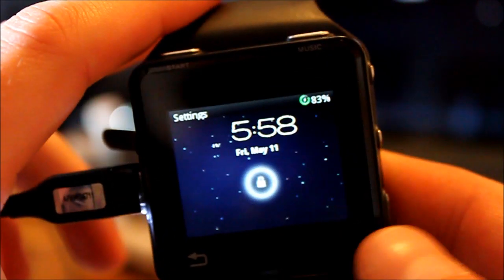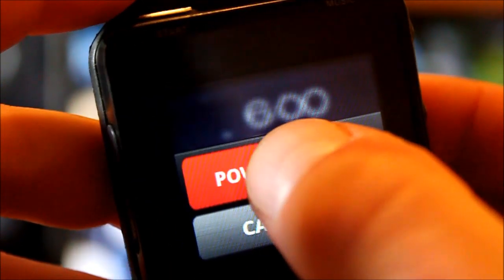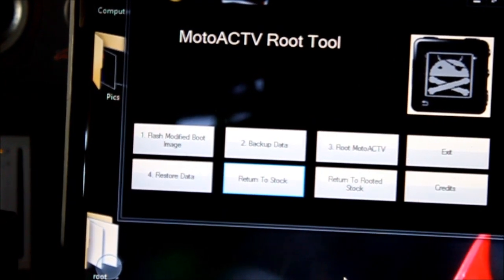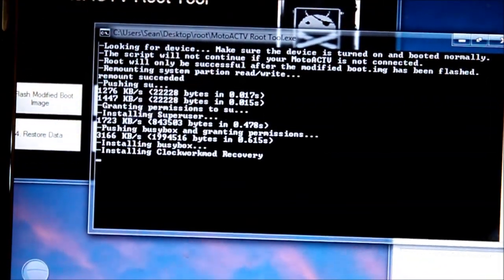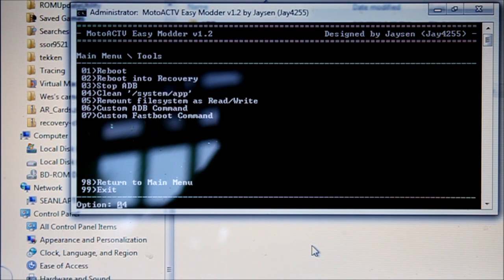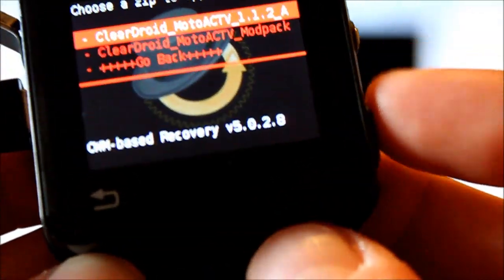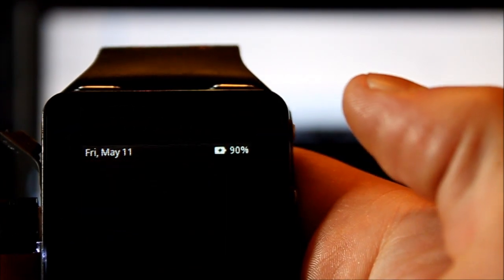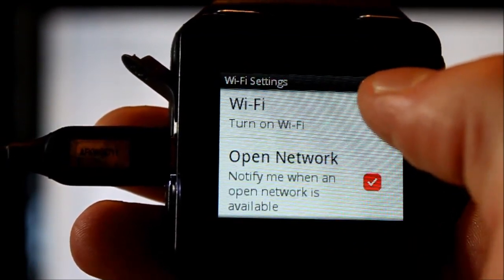How to root your Motoactv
How to root your Motoactv.  This applies to the 8gb model.

(If you just need the adb drivers scroll to the bottom of the instructions and download from the link under the big "download" text

I hold no responsibility if you fuck up your Motoactv, I'm merely showing you how I got mine to how it is.

If you have questions, or if something doesn't go as planned, you can ask people here.
Everything went smoothly for me so I have no idea why yours aren't working.
Also, YES, you can use the original fitness functions after root still.